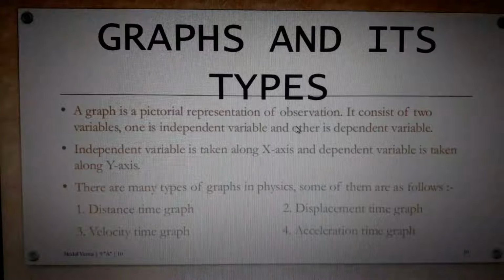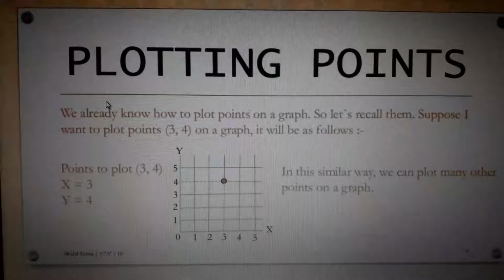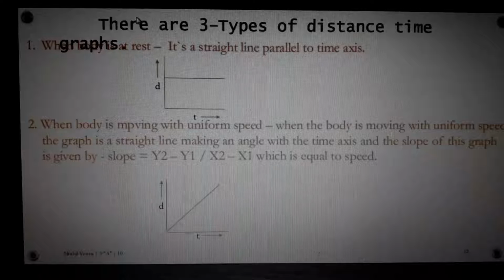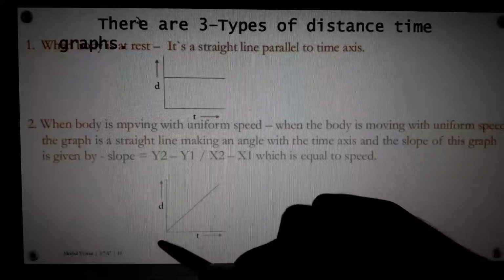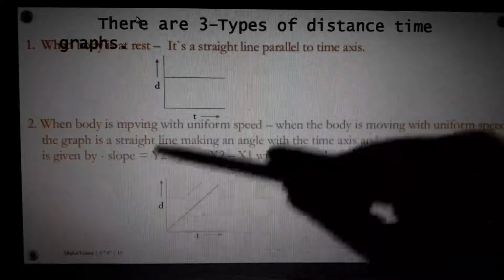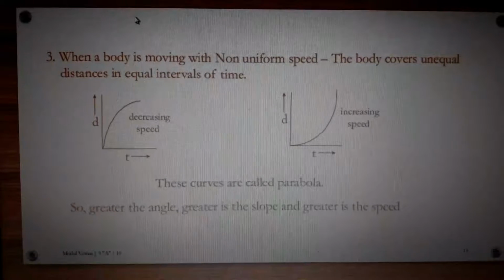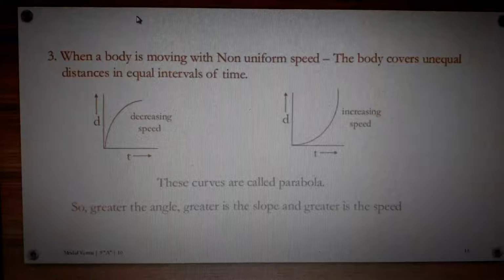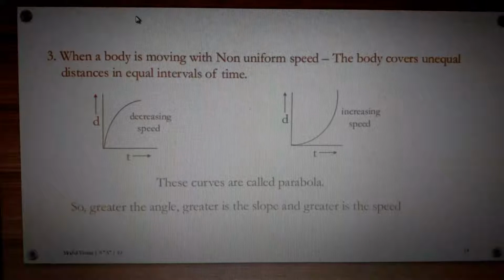Passion towards Science. Class 9 Physics Motion. Displacement Time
NCERT Science. Class 9. Motion